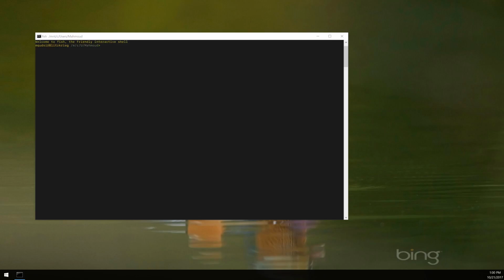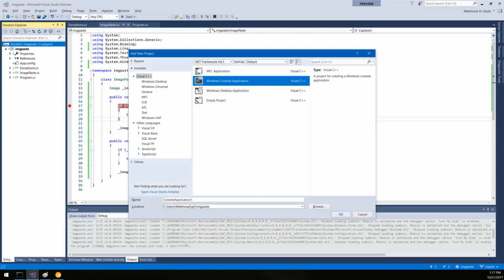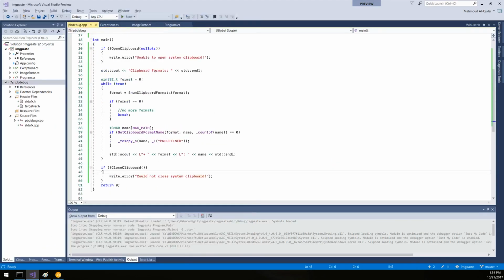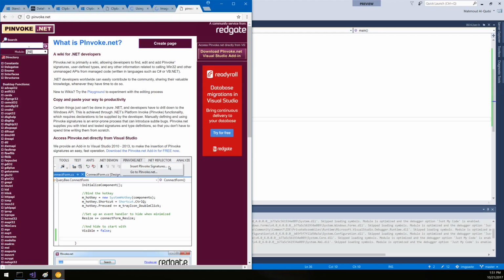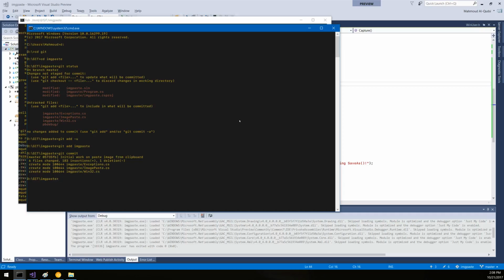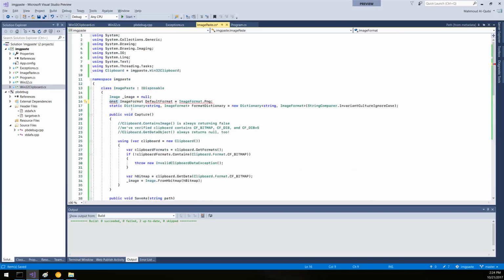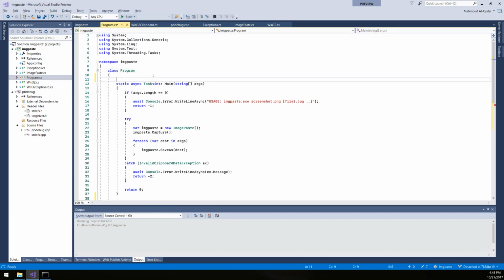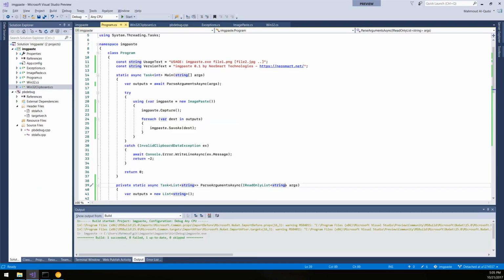imgpaste live coding (Oct. 21, 2017)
Watch the unedited development of imgpaste in realtime! What starts off as a simple .NET Console application turns into a debugging session that requires us to dig deep into the Win32 API to figure out a bug in the .NET Framework!

The source code in this video is available under the MIT open source license.